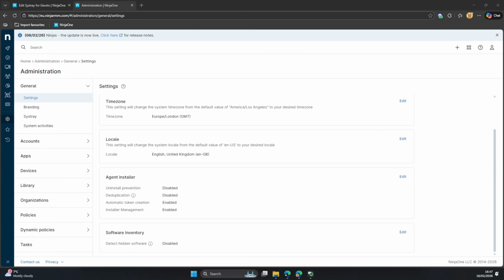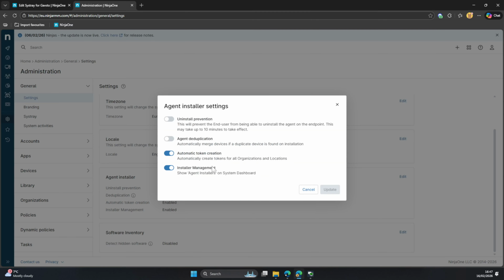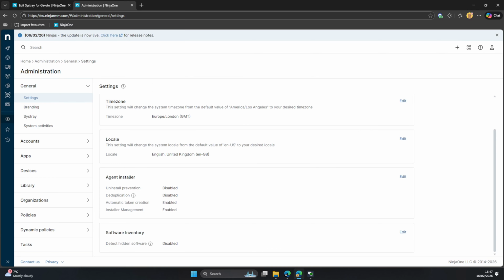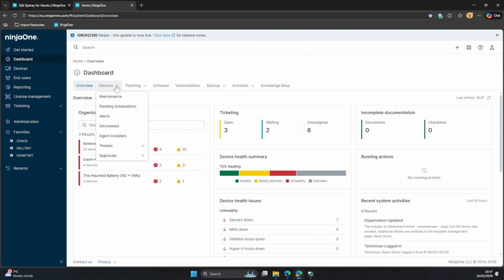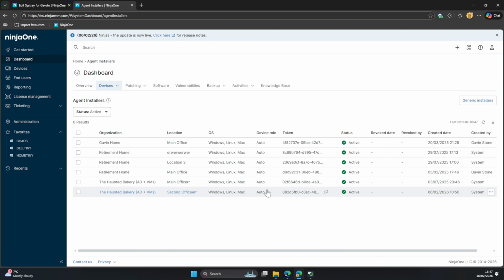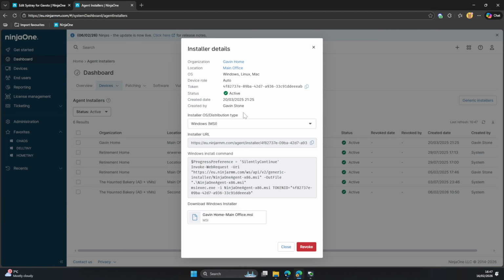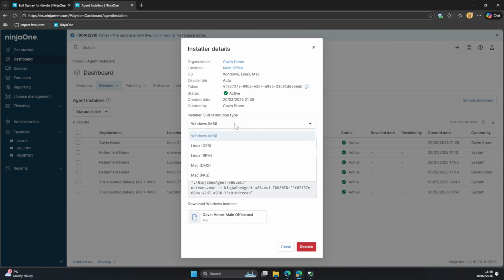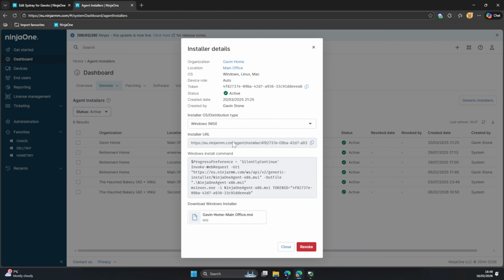Easy Agent Installation in NinjaOne with Generic Installers and Tokens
This bite-sized video focusses on how you can use tokens and generic installers in NinjaOne allowing for easy deployment with a single installer across multiple organizations.